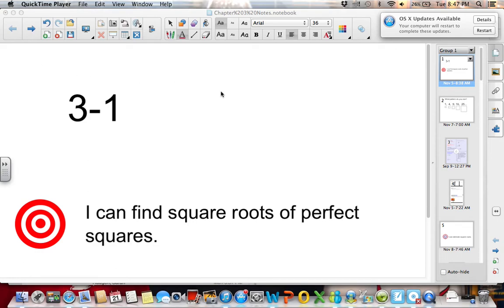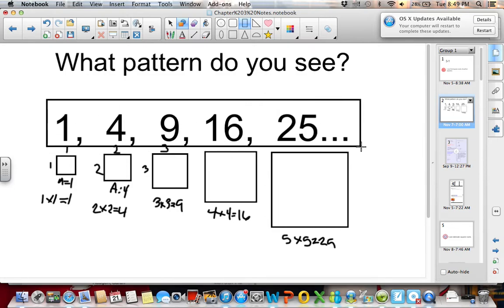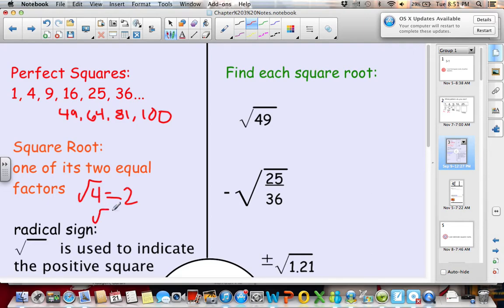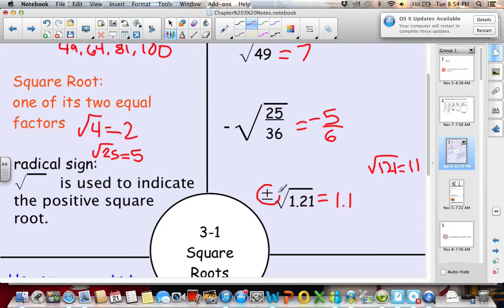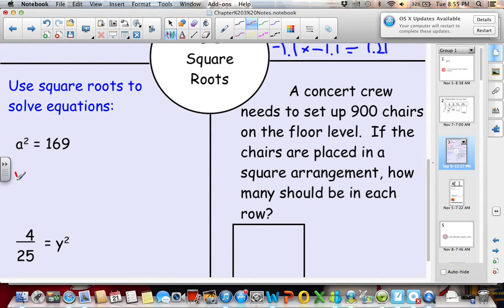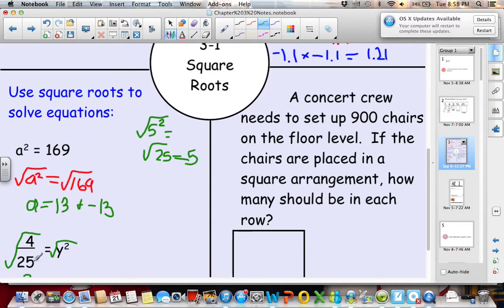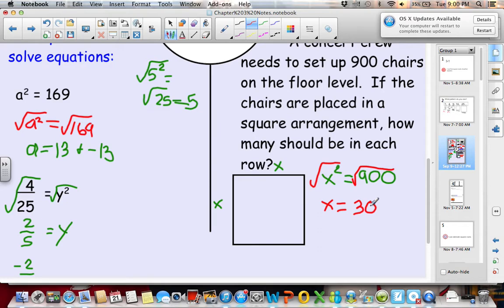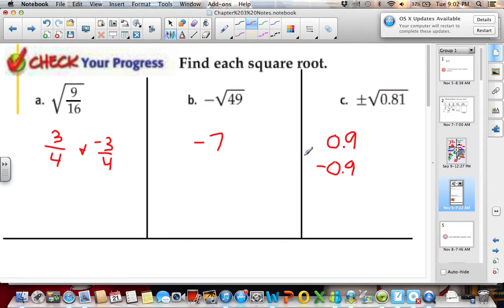3 1 square roots